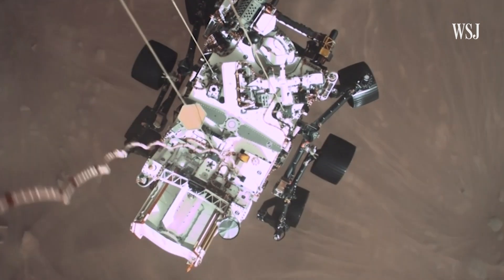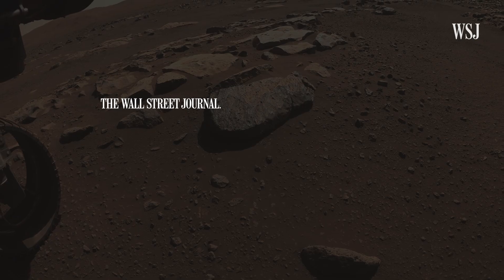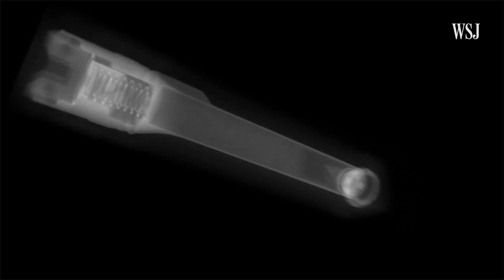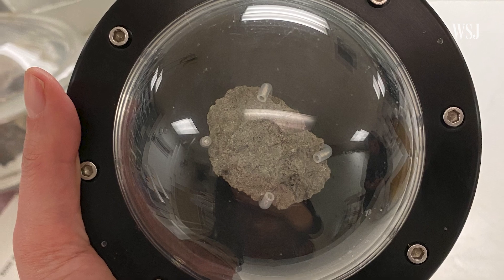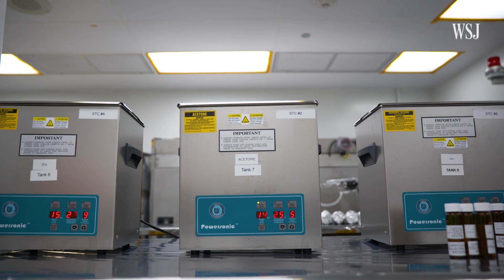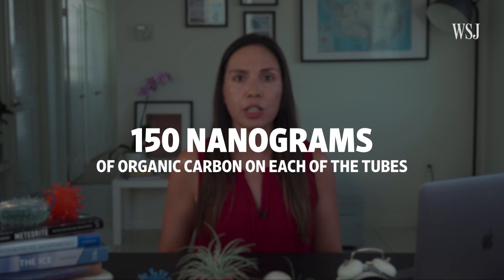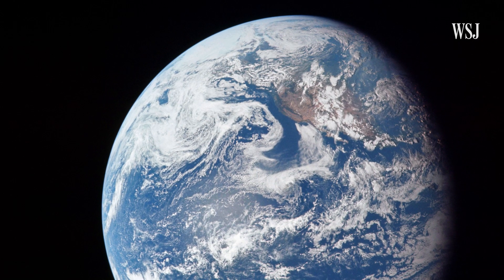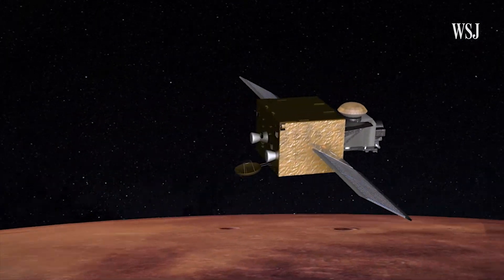These 6-Inch Titanium Tubes Are Critical to Finding Life on Mars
Humanity has been on a long-running hunt for answers to the question: are we alone in the universe? Now, scientists have a new, unassuming tool to help them figure out if there’s alien life.

Further info below!